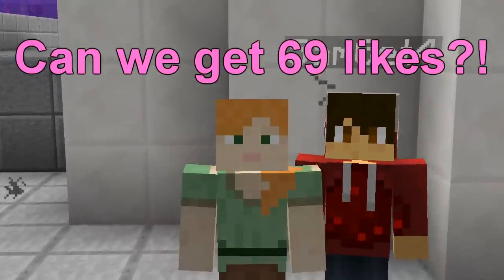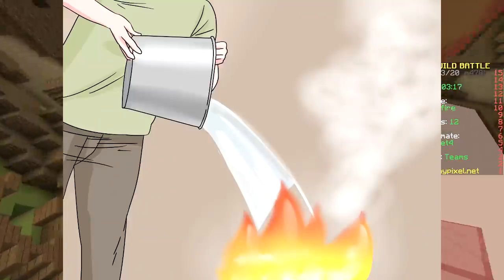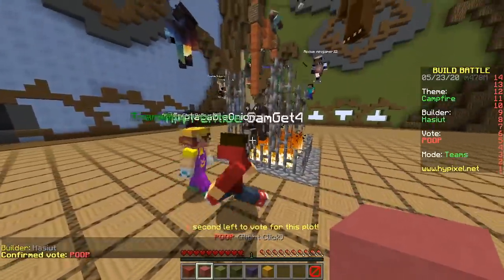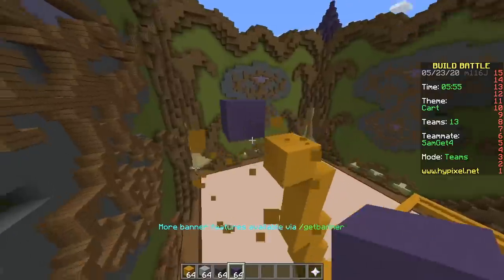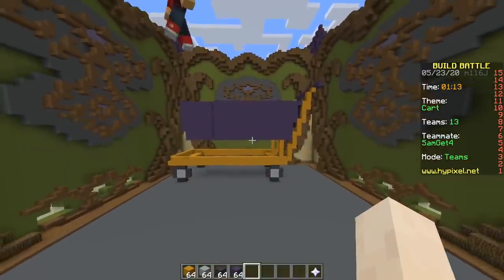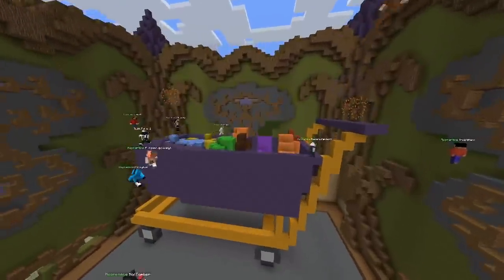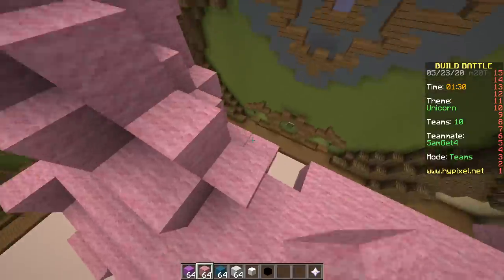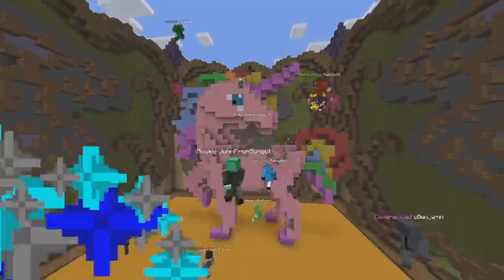LEGENDARY UNICORN (Minecraft Build Battle)